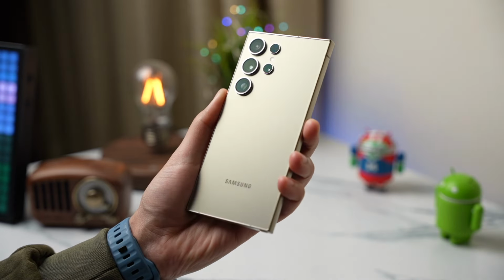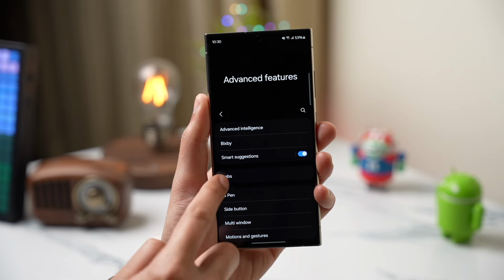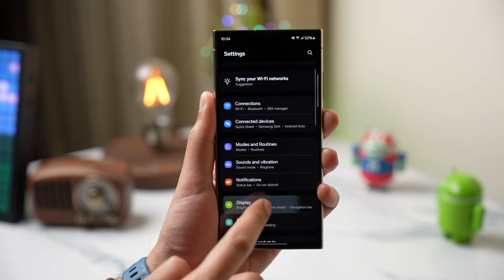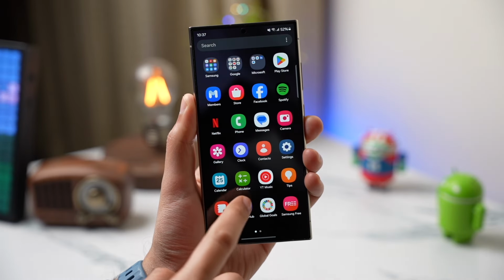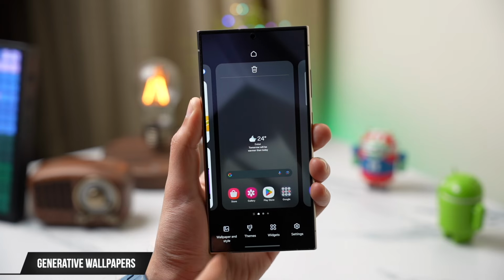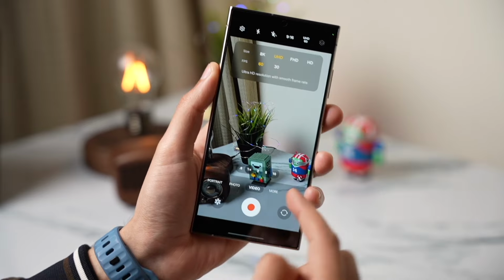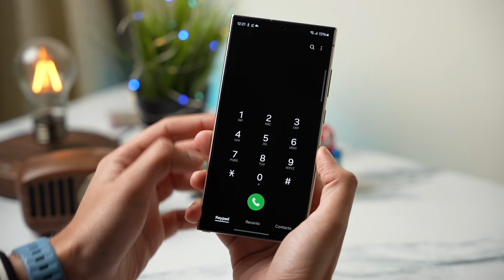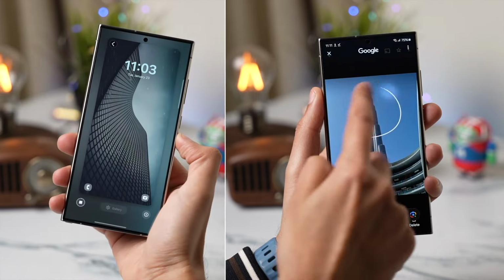10 COOL Things To Do With SAMSUNG Galaxy S24 ULTRA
In this I have shared some cool things that you can try out on your Samsung Galaxy S24.

Cosmic Jungle by Filo Starquez